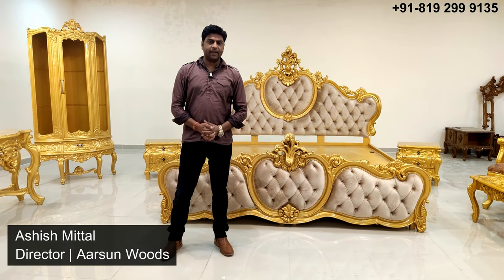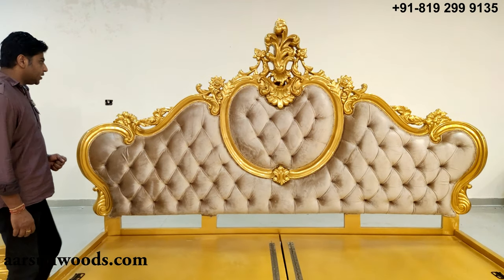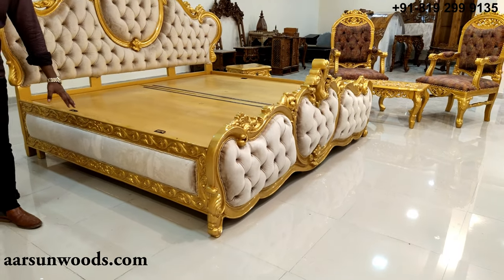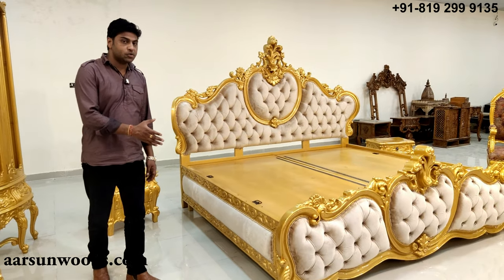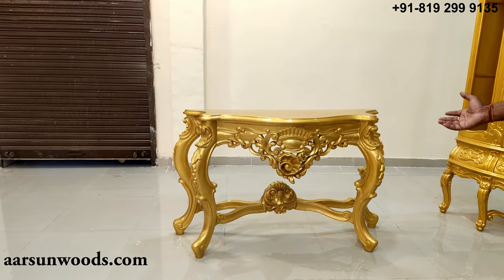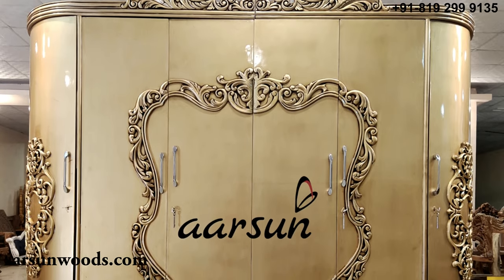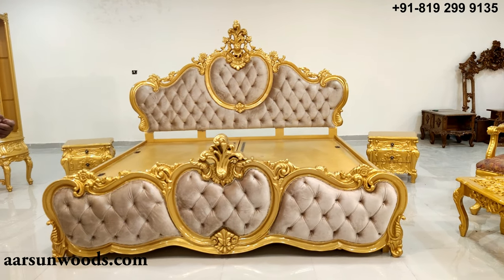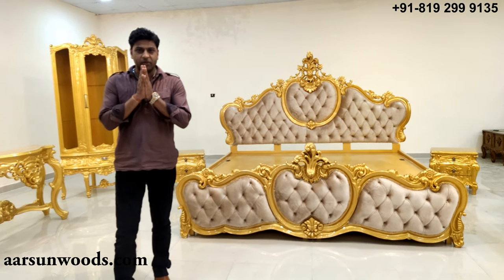#259 Royal Bedroom Furniture in Luxury Metallic Gold Paint & Tufted Fabric | Exemplary Art of India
Aarsun brings to you a strong quality of Golden Antique Style Bedroom furniture that is designed using prime high-quality wood. This bedroom furniture is made from teak wood. This furniture is perfect to complete the look for your home. These various sizes of the bed allow for greater comfort and space to one and all. The wood finish and the hand-carved design make it a nice choice for those who like their bedroom stylish and comfortable.
The Wooden Antique Style Bedroom furniture is made to order product and easily customizable as per your need. This Handmade Wooden Bed is long-lasting, durable, and very strong as it is made from one of the best quality teak wood. Besides giving maximum comfort, this furniture will bring a touch of class, style, and grace.

The traditional and elegant carving design belonging to the classic category reflects the vintage philosophy perfectly well.